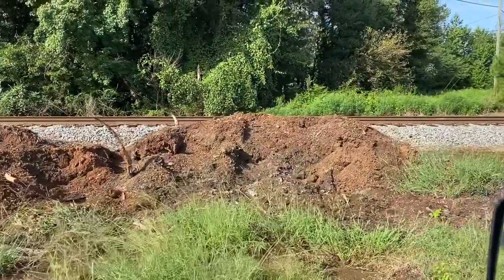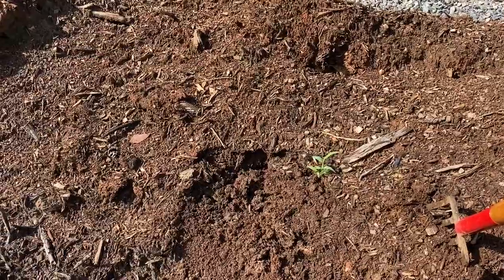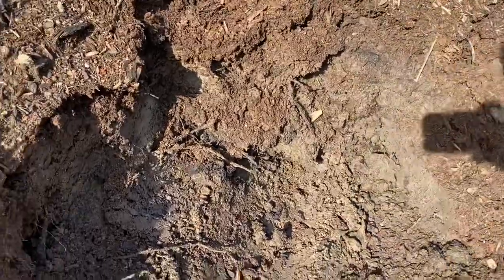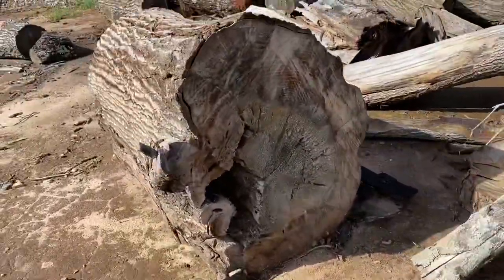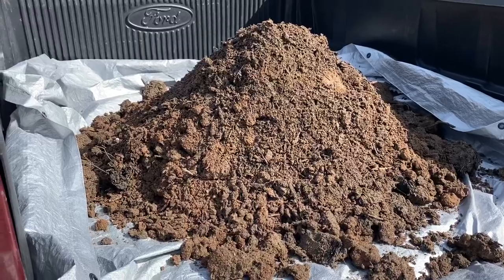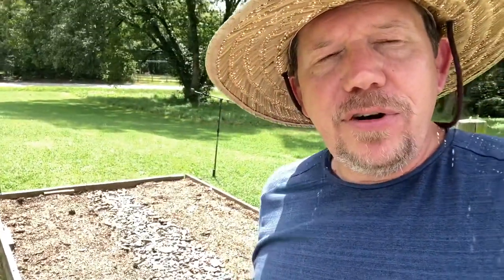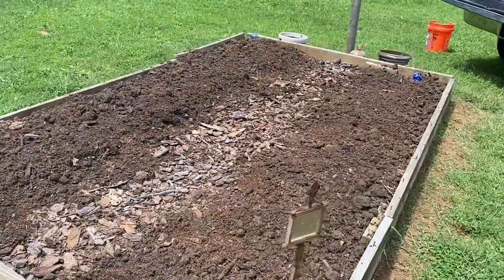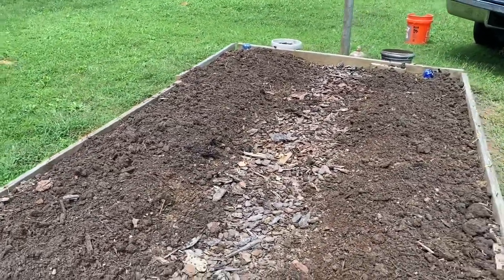The Joys Of Mulch On the Homestead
For the Homesteader, mulch is as good as gold! So when we get a chance to grab a load for free, we’re all over it.

Join us today as we head out to pickup a free load of mulch…that actually turned out to be much more! Our raised bed garden thanks us, and we hope you will too, after watching.

And of course, we’d love it if you joined us over at

Also, following are a few links to some of the items we used in this video or related items to what we do here on the AVF. It doesn't cost you anything extra, but it sure helps us. So thank you! :)

All content and products created here, Copyright Apple Valley Farm LLC. Do not copy or use without permission.

The license for the music we use can be found Used with permission via Creative Commons Music by Jason Shaw on Audionautix.com.